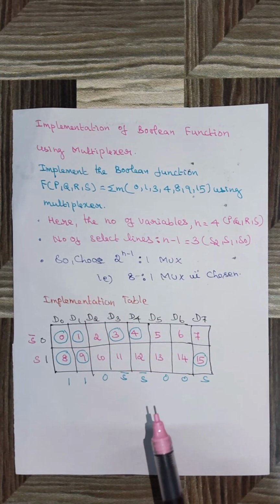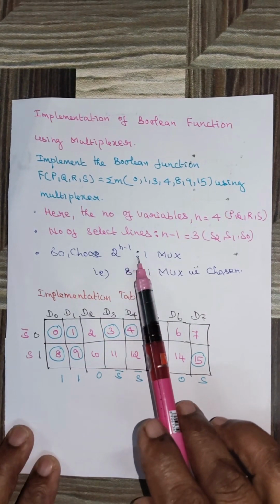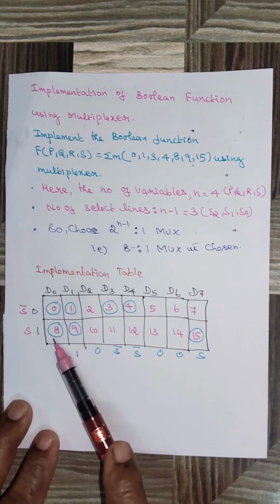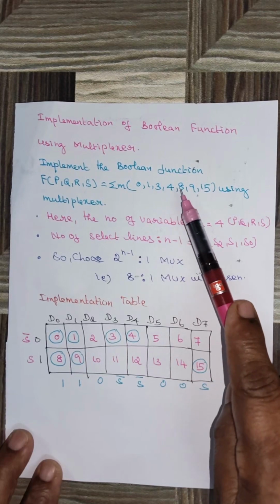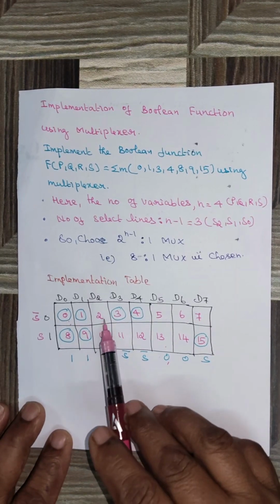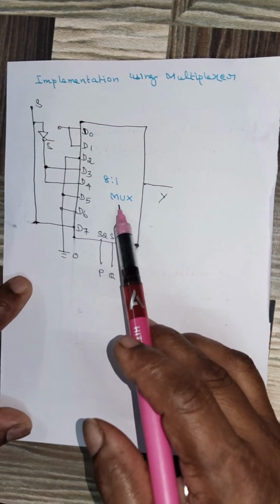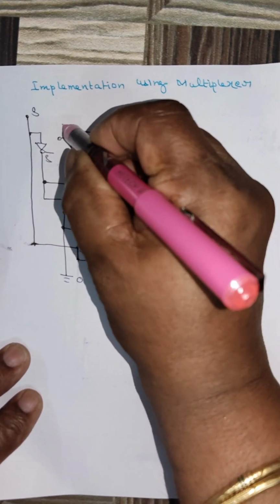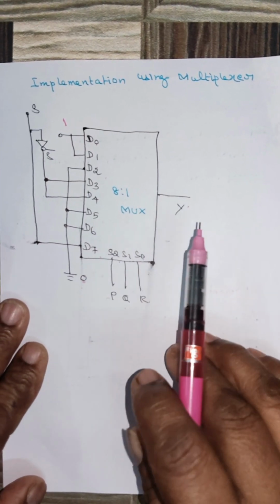Implementation of Boolean Function using Multiplexer